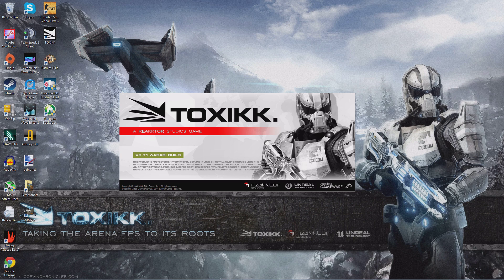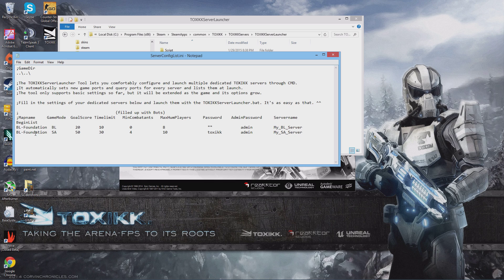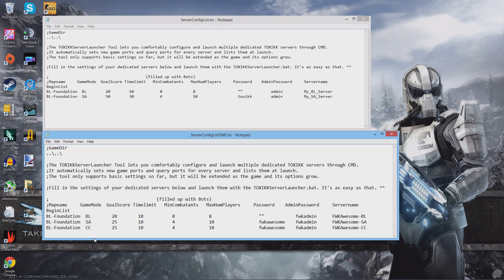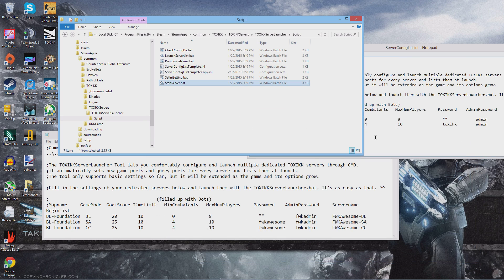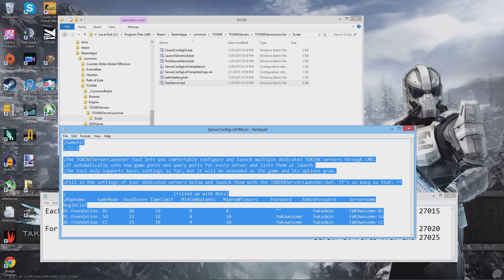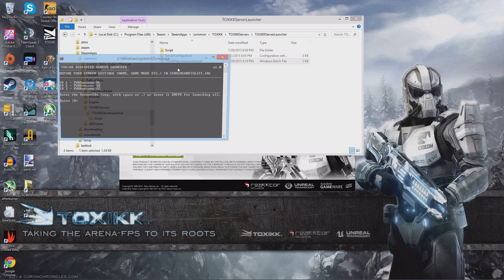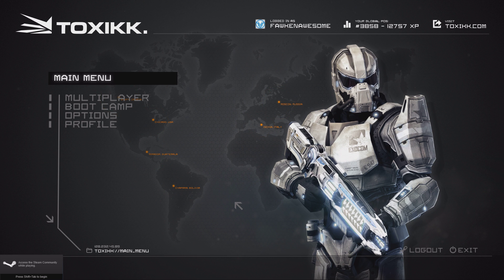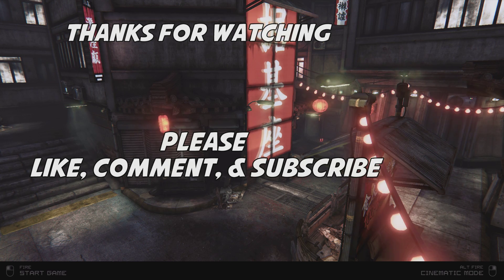TOXIKK How To Setup Private Dedicated Servers Update Video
This is my update video to my original How To Setup Your Own Private Dedicated Severs.

The game TOXIKK is in Open Beta Steam Early Access so I expect more features to be added and the instructions might change again.

If it does I will update this video.

About The Game: Toxikk is an upcoming first-person shooter video game by Hanover, Germany-based software developer Reakktor.  The game is being built on the Unreal Engine and will be released for PC in 2015.